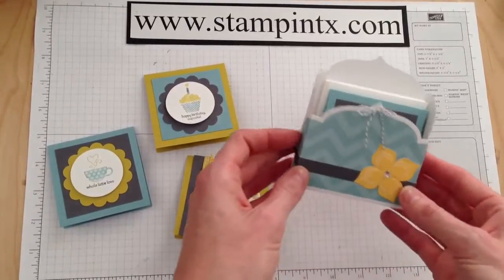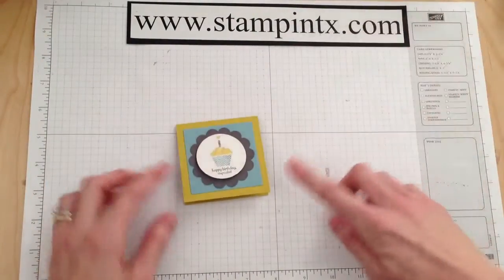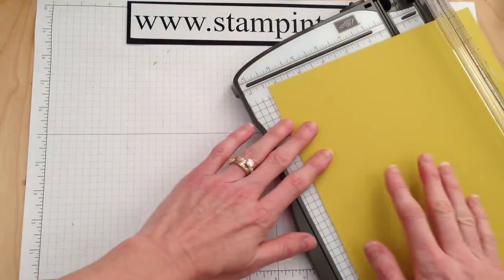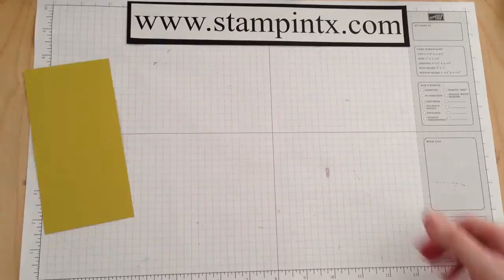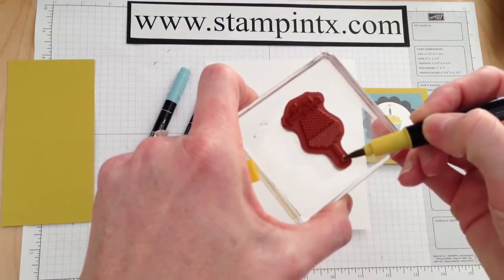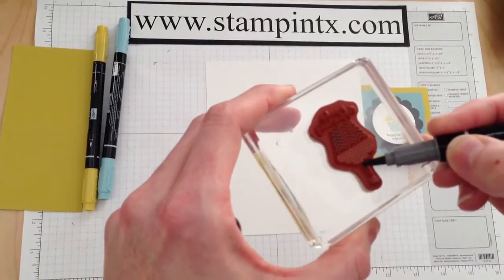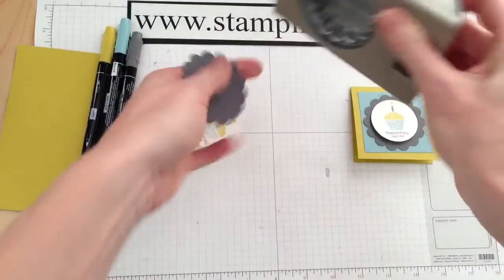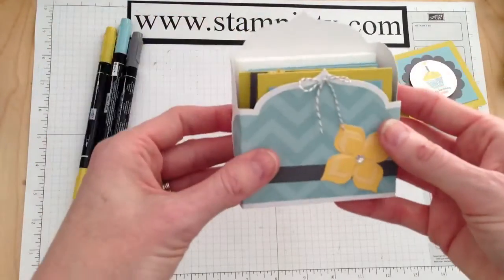Patterned Occasions Note Cards for the Happy Hello Note Card Box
In this video, I show you how to create cute note cards that fit perfectly in the Simply Sent note card box.
You can also purchase the little 3 X 3 envelopes through my website!  They are item number 107309 ($7.50 for 40 envelopes).